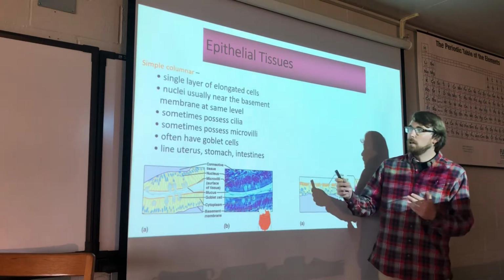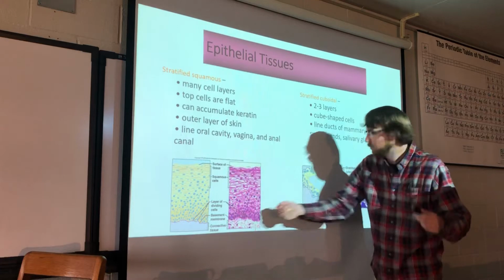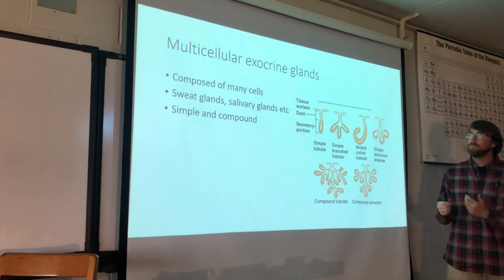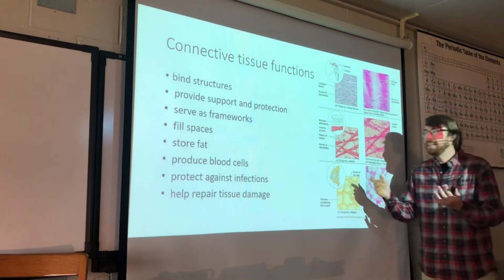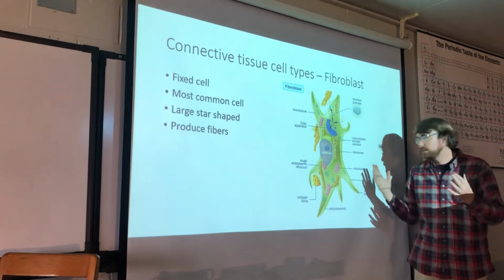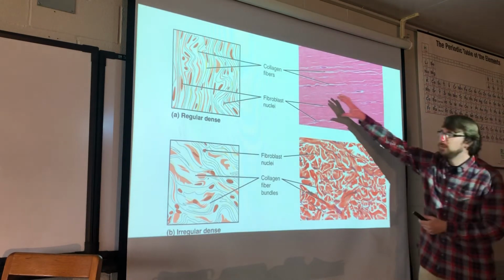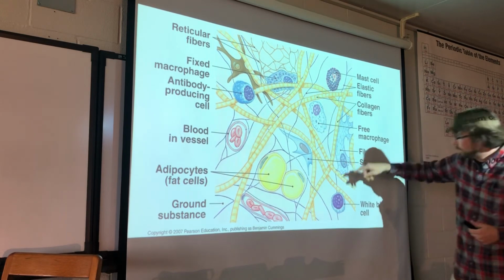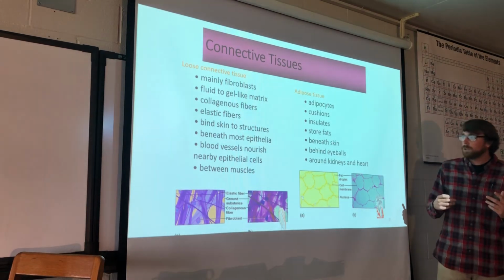Anatomy and Physiology 12 Tissues 5.2 - 5.3 10/14/20